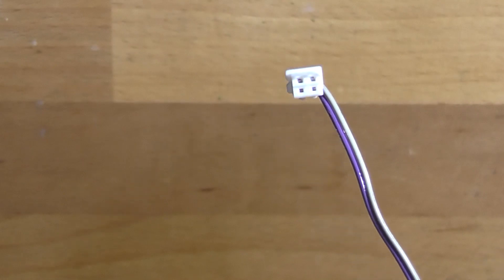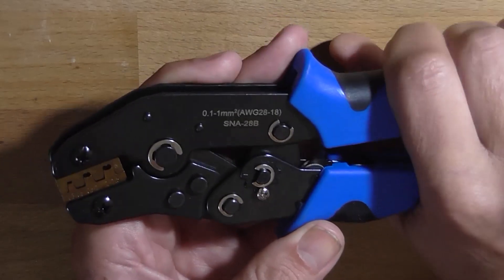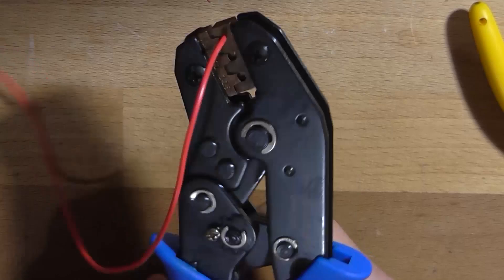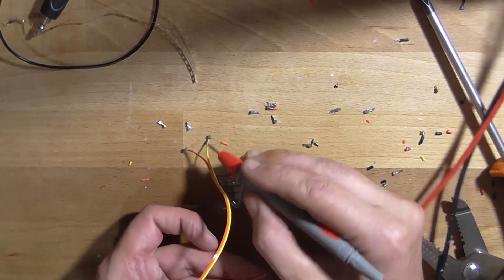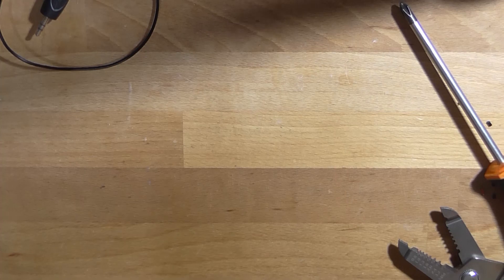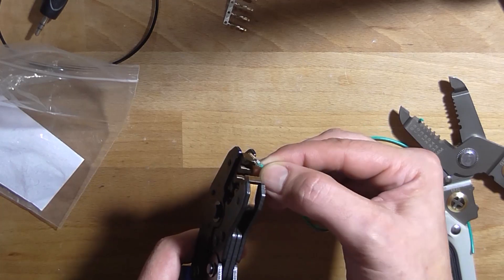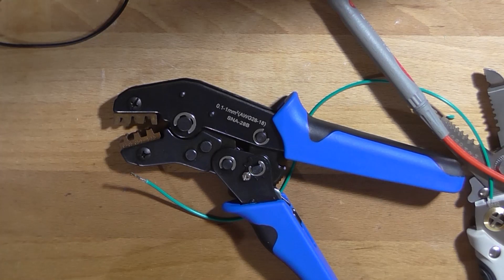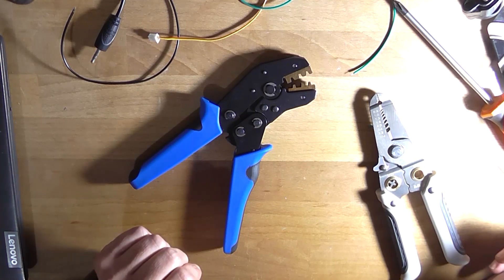Cheap JST Crimping Tool (SNA-28B) REVIEW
Does this no-brand crimping tool do the job with those annoying JST connectors? Let's find out!